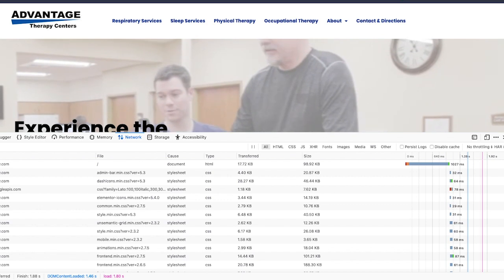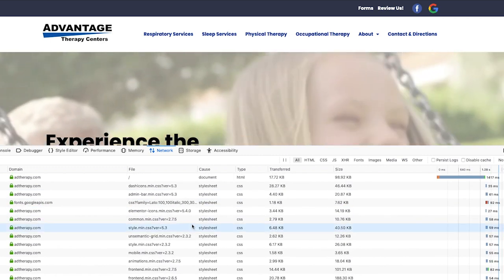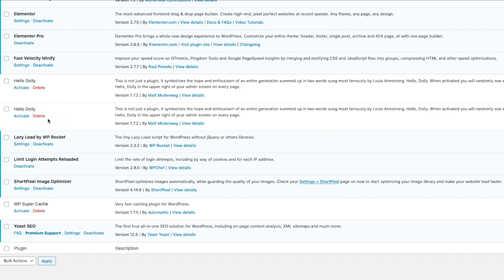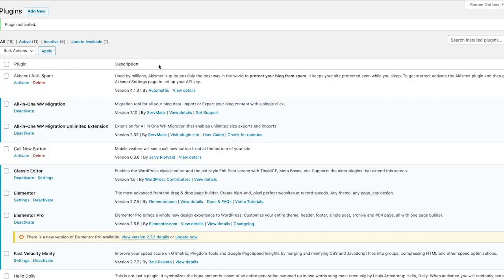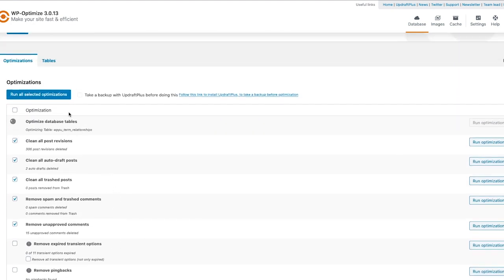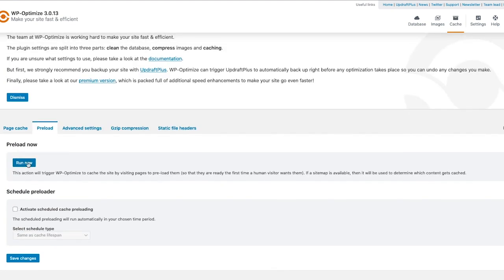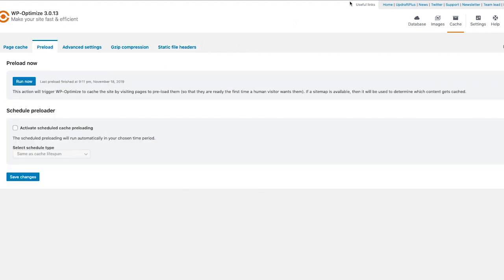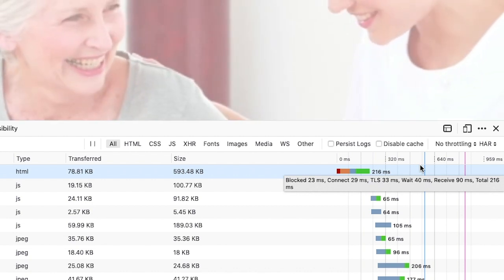Reduce TTFB on Elementor, WP Bakery, Divi and Other Wordpress Pagebuilders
I HAVE A NEWER VIDEO THAT DOES A MUCH BETTER JOB OF SPEEDING UP WP WEBSITES

This video shows you how to reduce the TTFB of Elementor and other popular Wordpress pagebuilders. This should get your website load WAY more quickly. If it helps, it would be awesome if you could like the video and leave us a review You know how much these reviews help, so thanks!